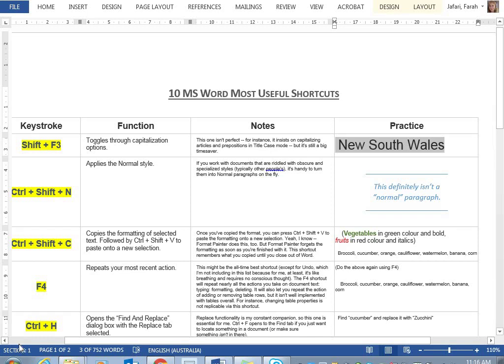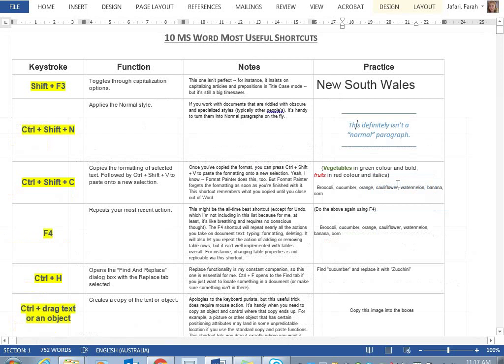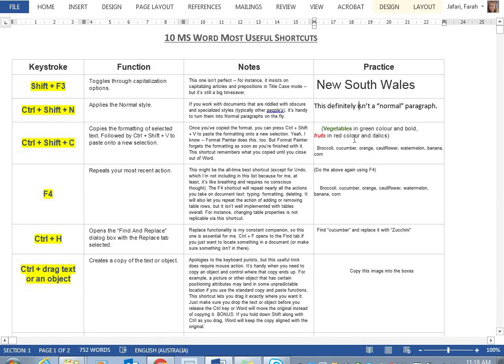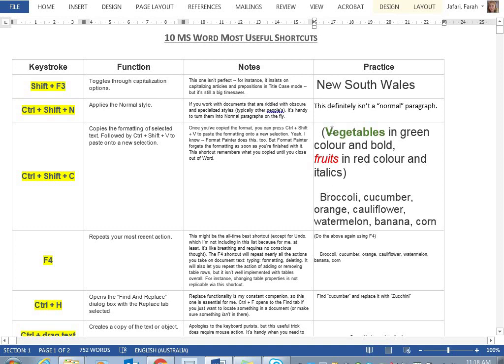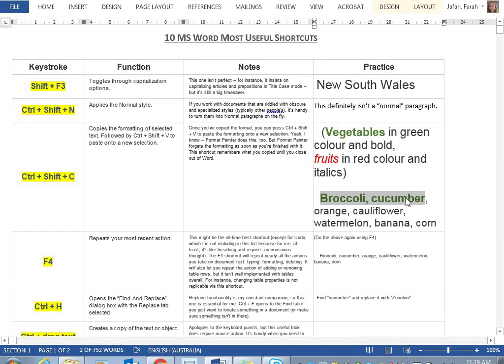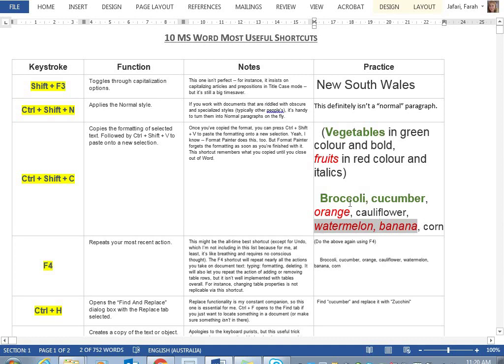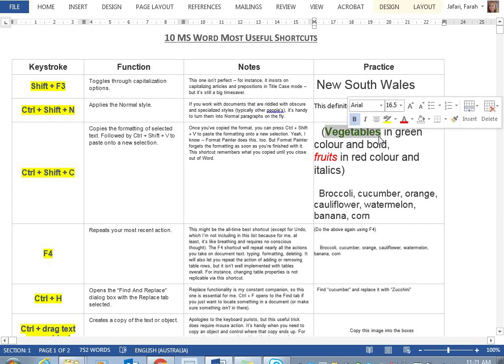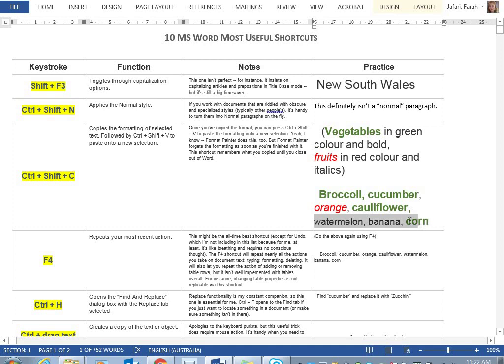Screen Recording AM)